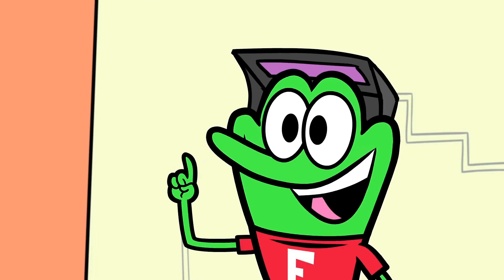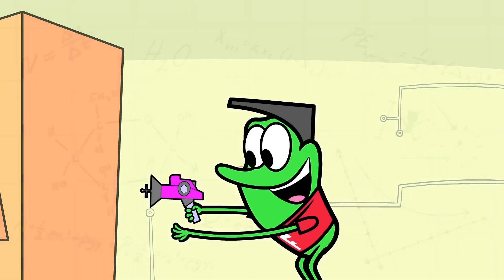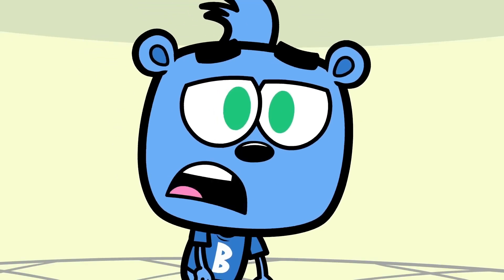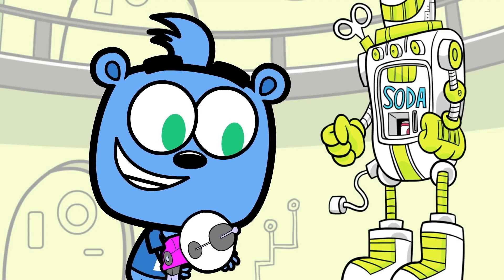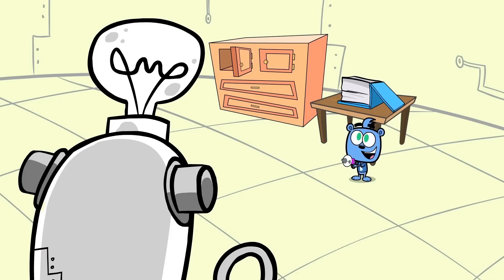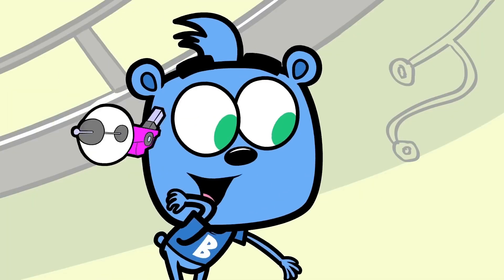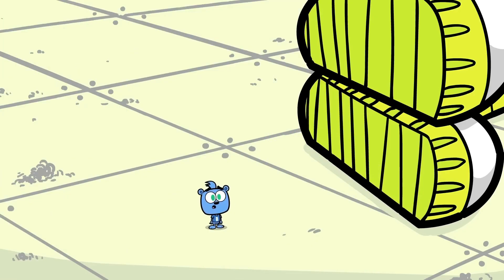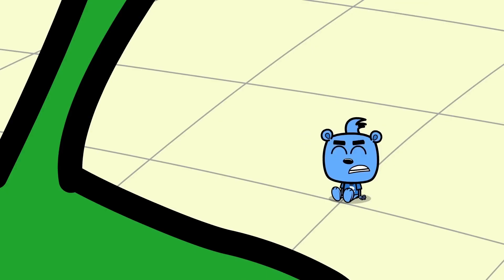HobbyKids shrinking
Hobby Kids Adventures
Season 1 Episode 10 "Hobby, I shrunk the kids" (I think you can get the reference)